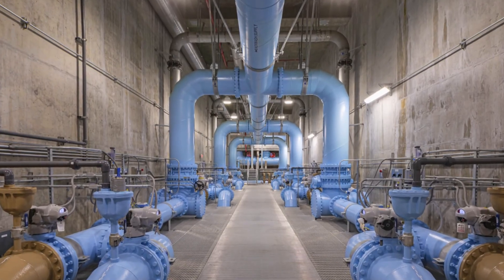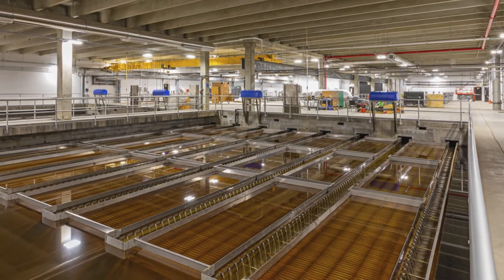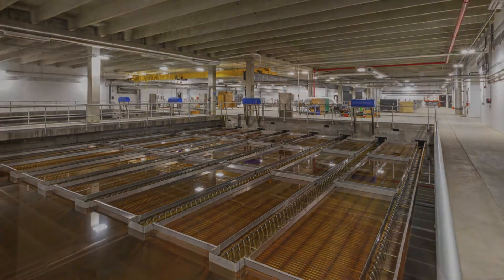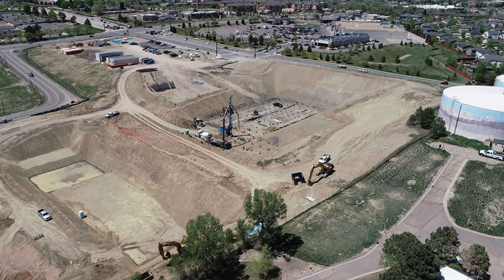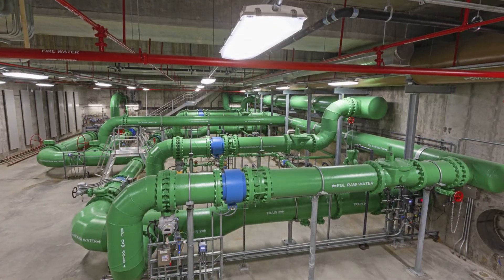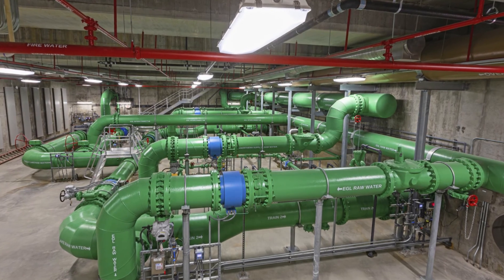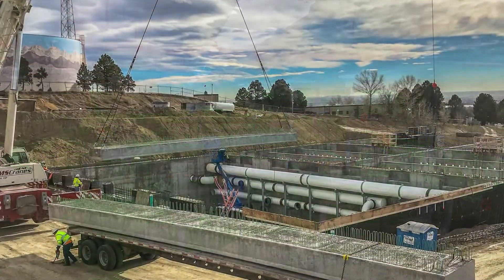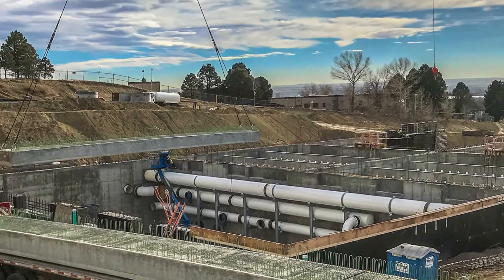Merit Award: Thornton Water Treatment Plant Replacement (Burns & McDonnell Engineering Company)